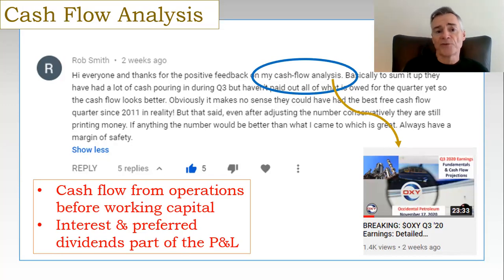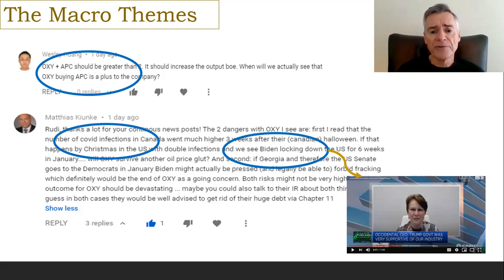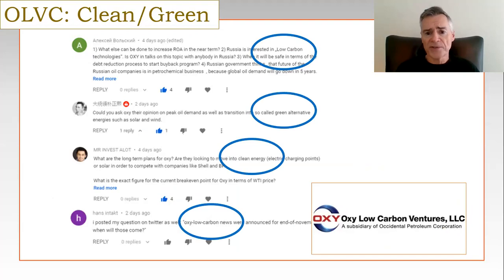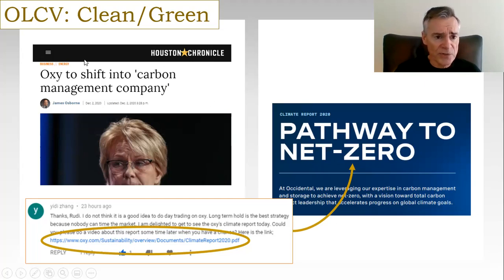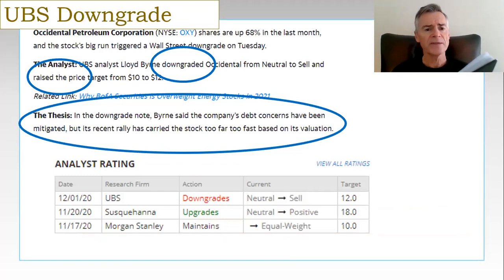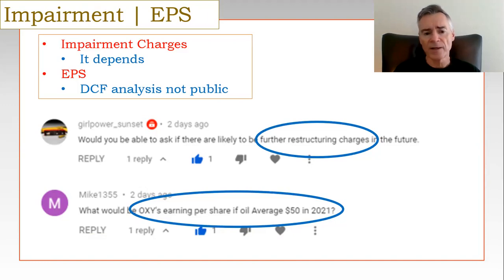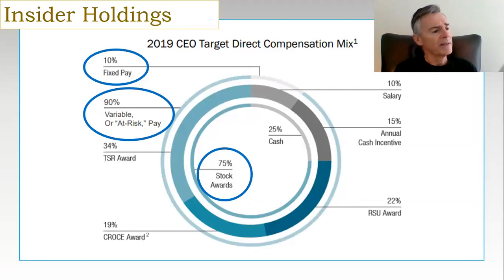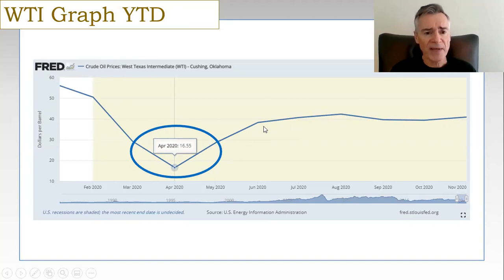$OXY Investor Relations Call: Occidental Petroleum 12/2/2020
Our videos are educational. We do not offer financial advice. We do not receive or accept payment from publicly traded issuers. Sometimes the content is funny... and sometimes it is serious. If you view this as investment advice, you will probably lose all your money... so do your own research before making investment decisions!

We are value investors. We look for securities with prices that are unjustifiably low based on intrinsic worth, estimated by analyzing an issuer's fundamentals.

We do not support the efficient market hypothesis. This suggests that stocks always trade at their fair value, making it harder for investors to either buy stocks that are undervalued, or sell them at inflated prices. We believe the market will eventually favor quality stocks that were undervalued. We are not really concerned with the activities of the stock market, although we "watch" market activity all the time.

Remember we said we do not offer investment advice?